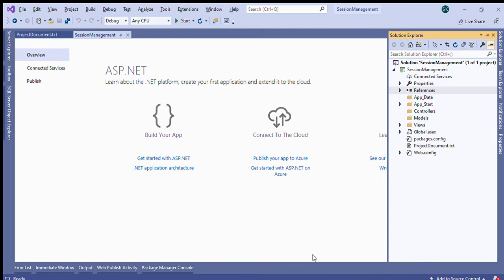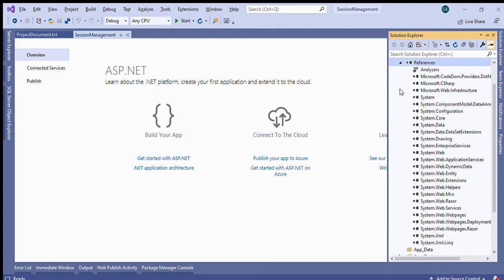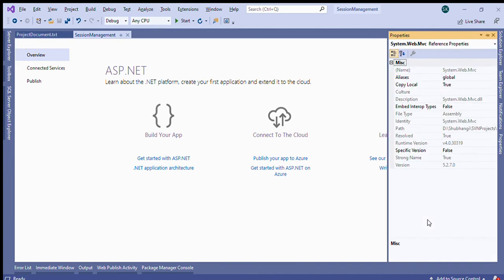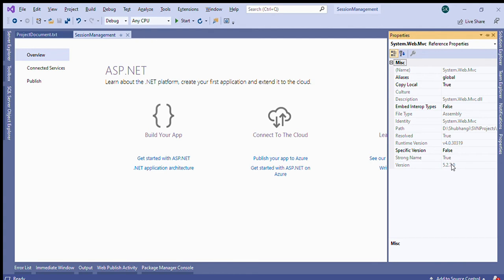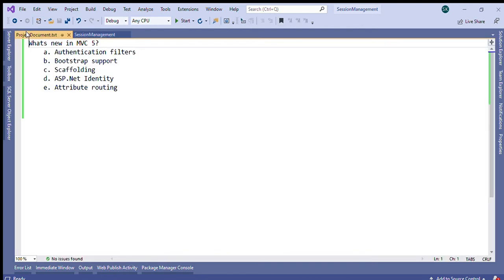Features in MVC 5?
Topic Covered,
1. How to check version of MVC used in project?
2. What are new features in MVC5?